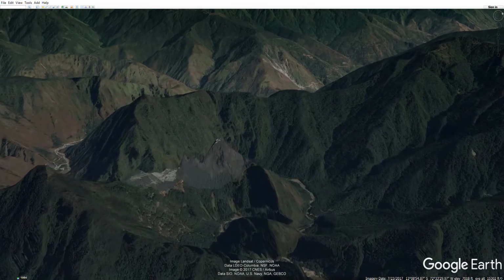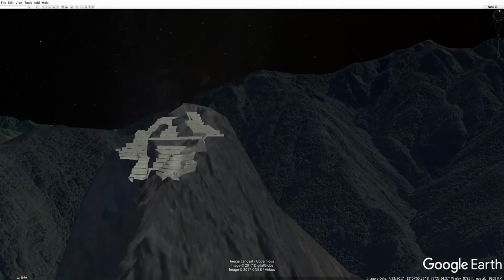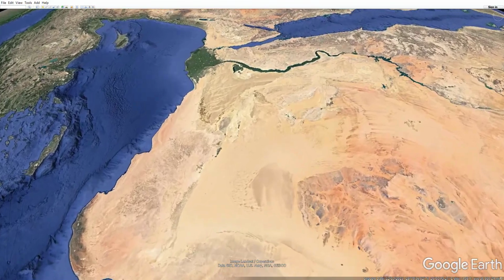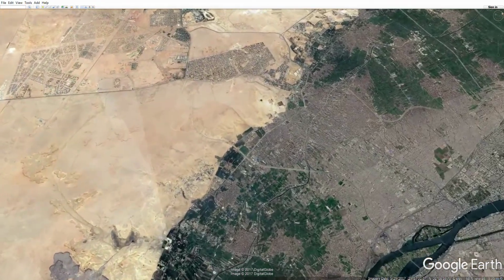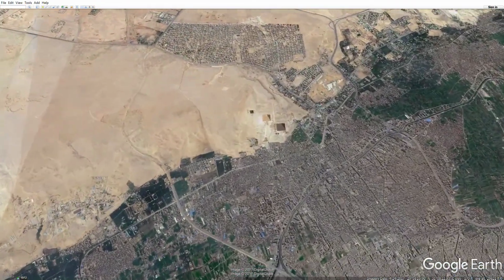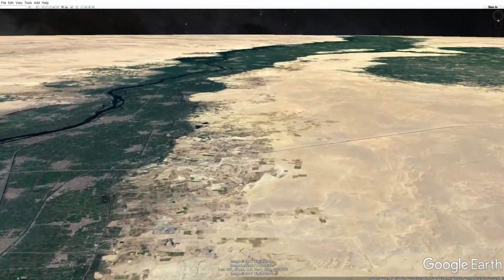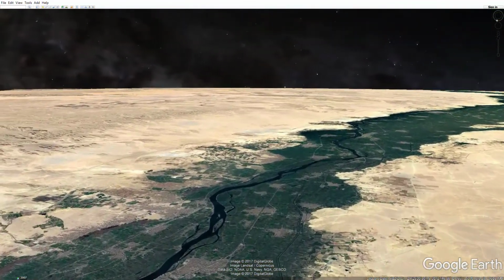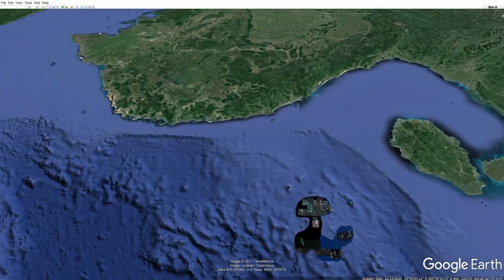This is GeographyII